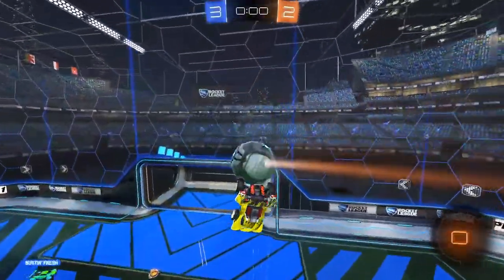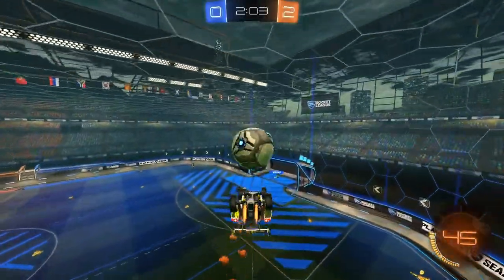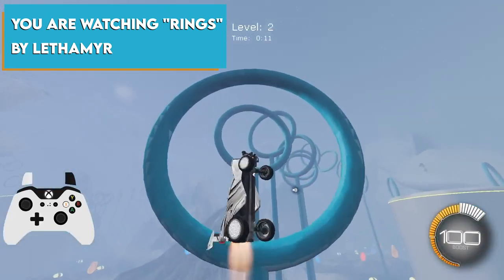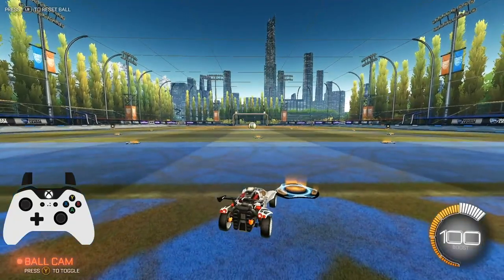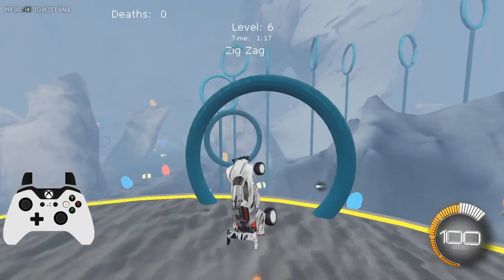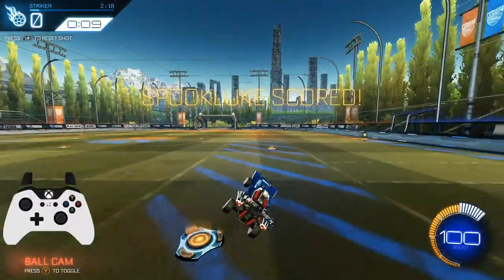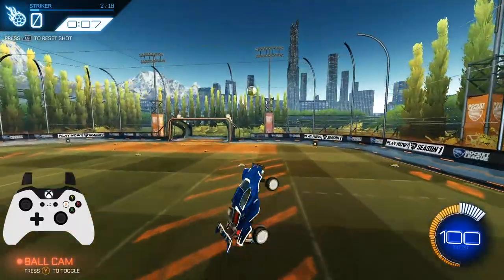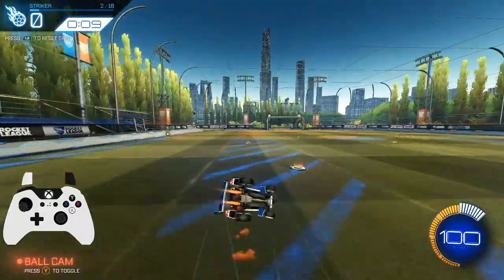ROCKET LEAGUE How To FLIP RESET | The ULTIMATE FLIP RESET TUTORIAL (2020)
Hey guys! In this tutorial, I teach you how to flip reset in Rocket League. This Rocket League flip reset tutorial goes over the step-by-step breakdown of how to flip reset with different tips and tricks to help you learn the mechanic as fast as possible. Hopefully, this guide helps you learn how to flip reset too!
Creator Code: SpookLuke
🎵🔌Where I Get My Music:
🎬Edited By Oliver Cepis:
⏱️Timestamps:
Intro - 0:00
Warning - 1:25
3 Steps - 3:20
Reset - 4:05
Setup - 6:34
Flip - 7:51
Conclusions - 9:00
Giveaway - 10:00
- SpookLuke